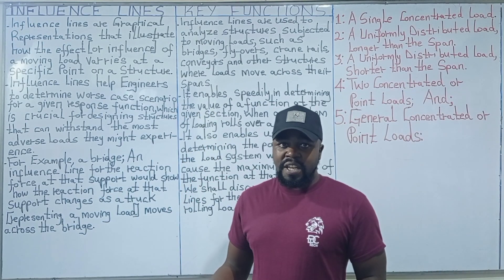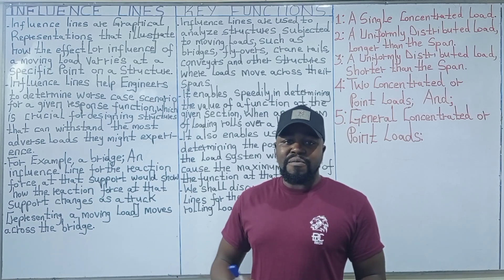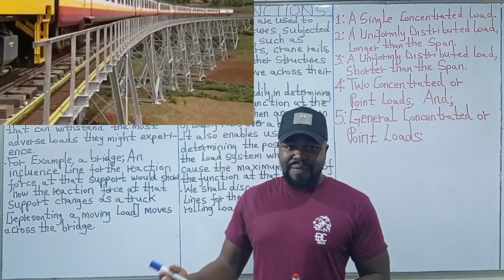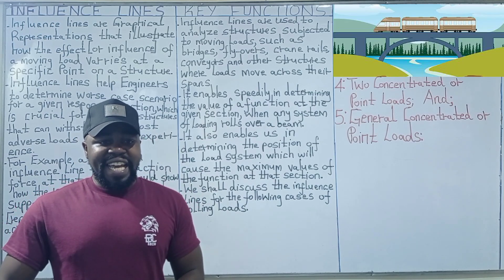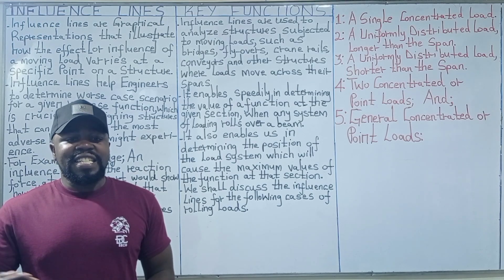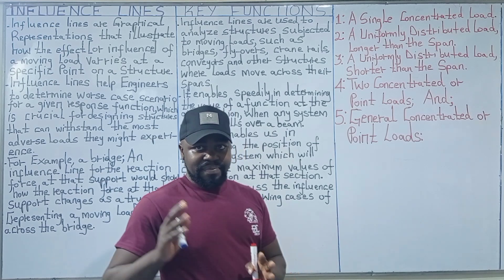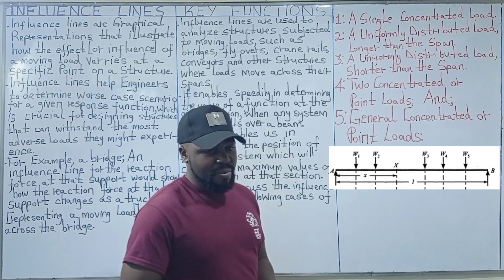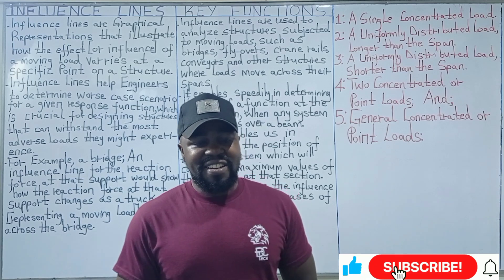INTRODUCTION TO INFLUENCE LINES.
In structural engineering, influence lines are graphs that illustrate how a specific response (like reaction, shear, or moment) at a point on a structure changes as a unit load moves along the structure.

Influence lines are crucial for designing structures that must withstand moving loads, like bridges or overhead cranes. They help engineers determine the critical load conditions and where on the structure the largest stresses will occur.